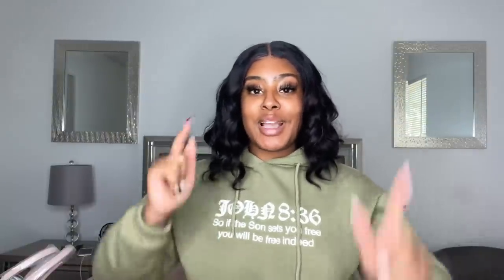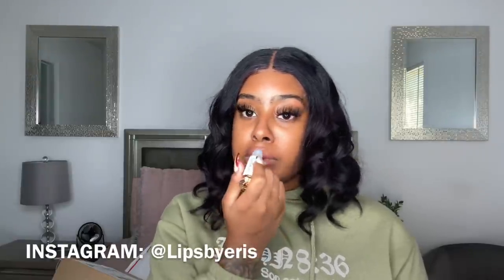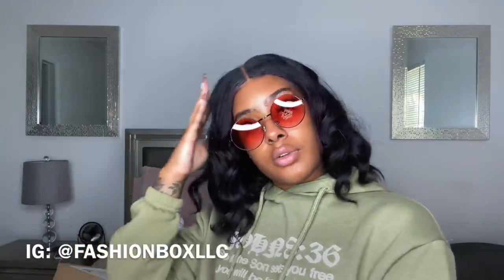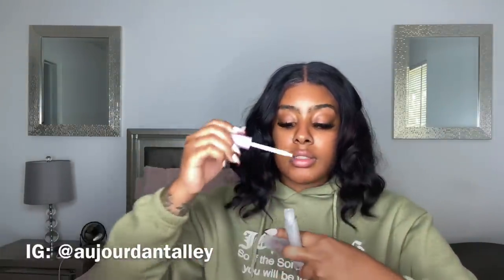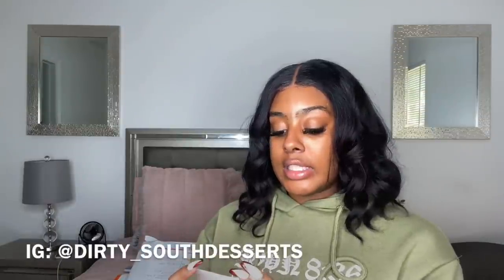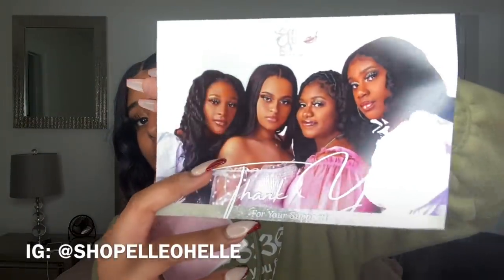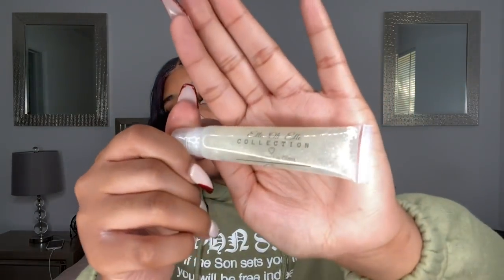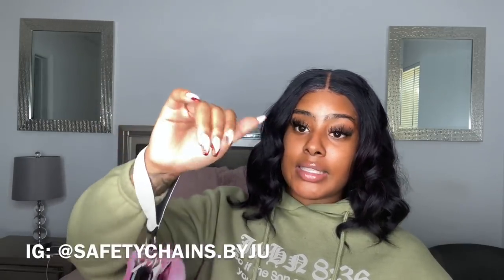PO BOX UNBOXING 💗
Miya Lashae
9702 East Washington Street, STE 400 #182

Instagram 💕 @miyalashae